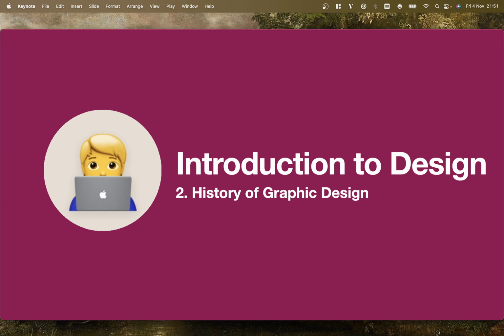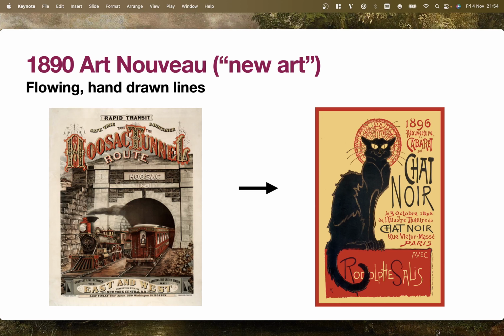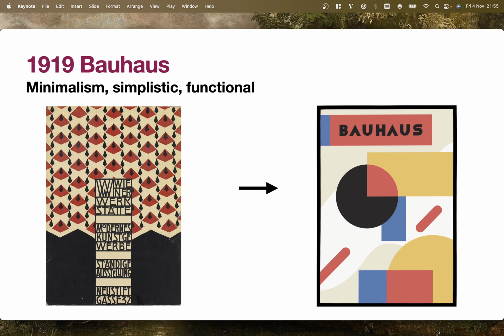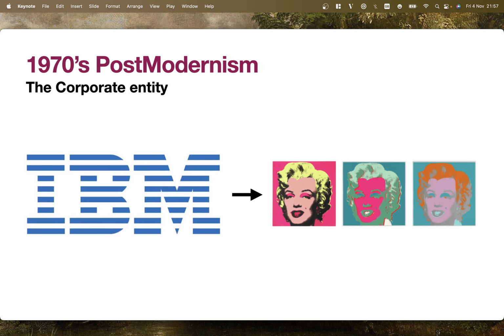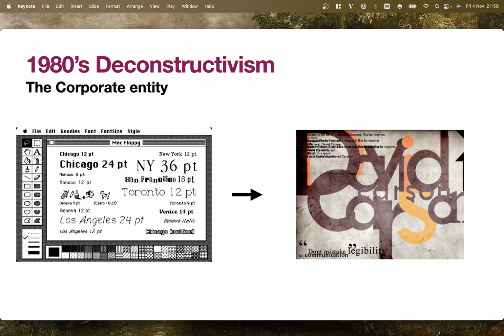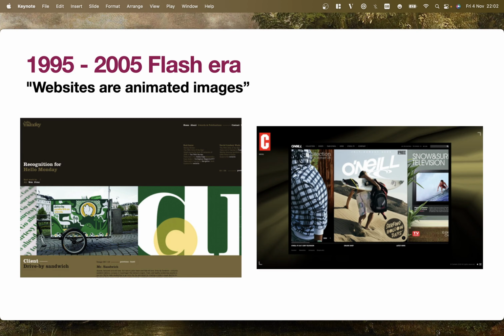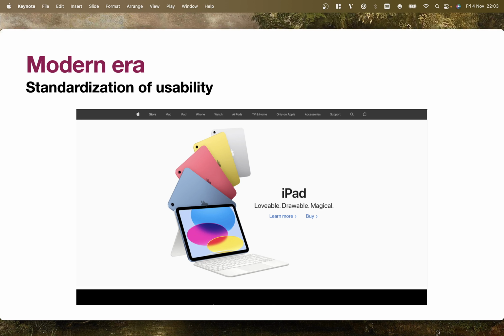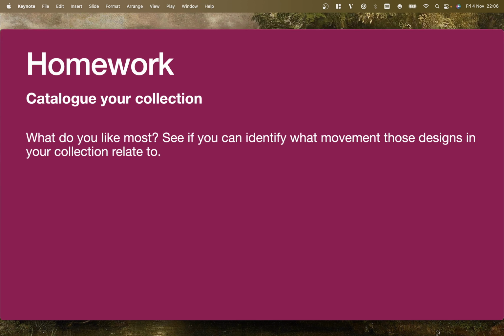2. The History of Graphic Design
In this lesson we take a look at the background to design from the earliest lithographic prints to the major movements that have influenced graphic design and later interface design.

The IBM logo designer was Paul Rand